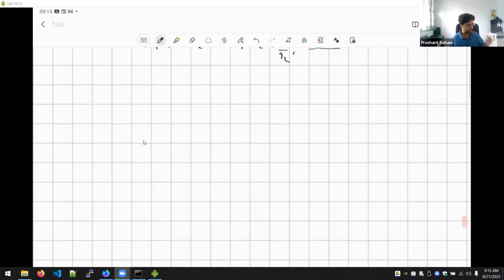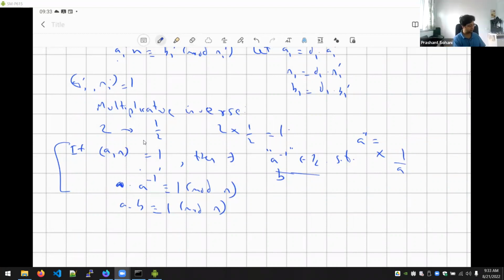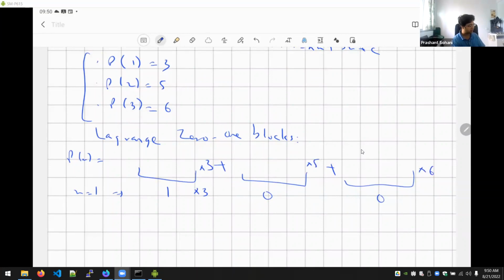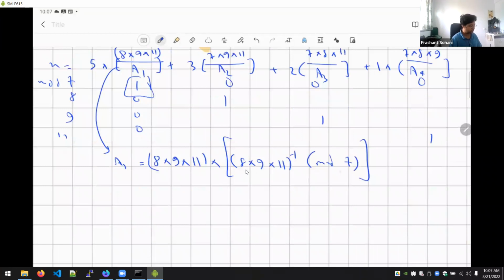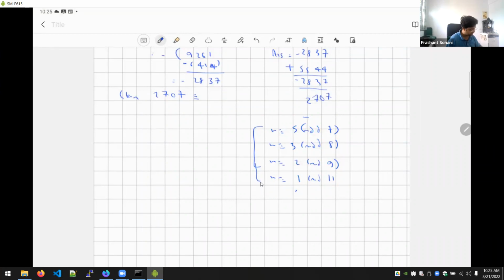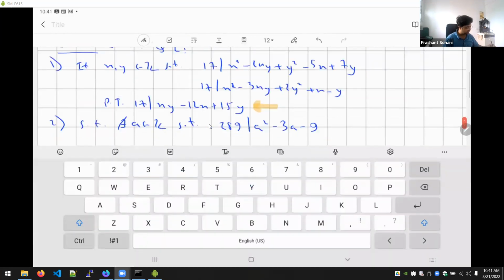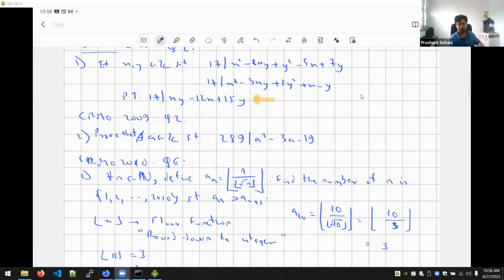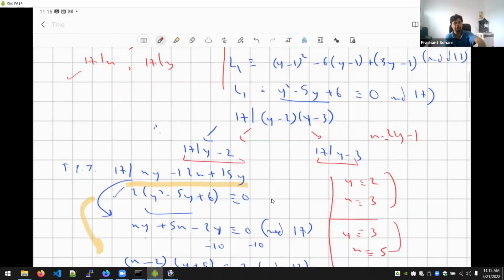MPI Olympiad Batch 2022 - Lecture 06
Properties of congruences; and solutions for systems of linear congruences.

Conducted on 21st August 2022